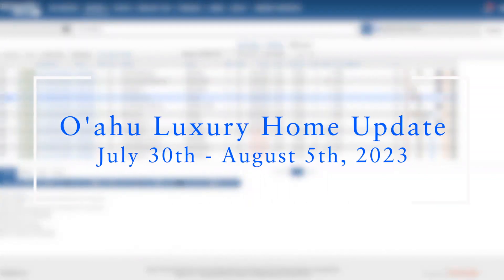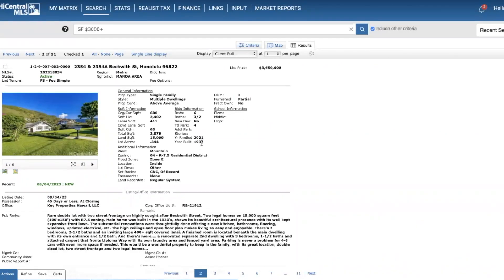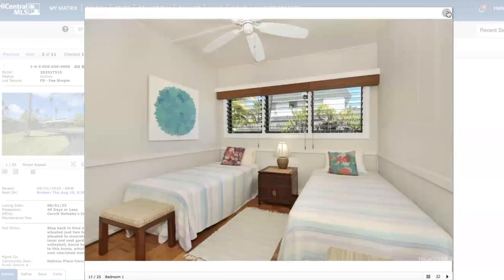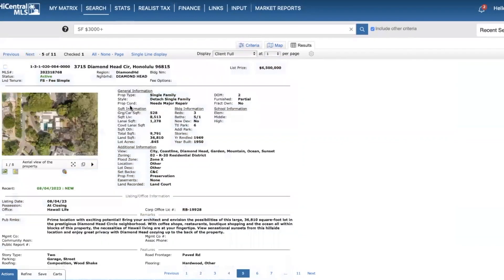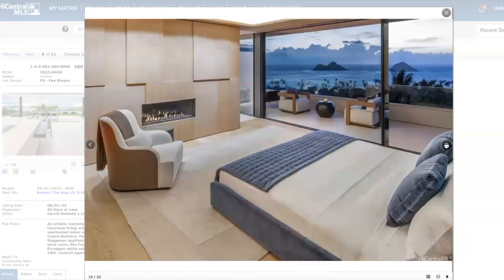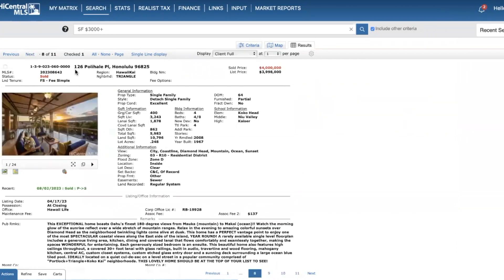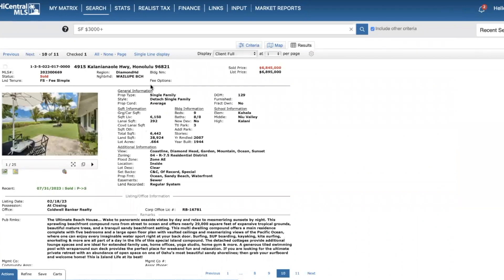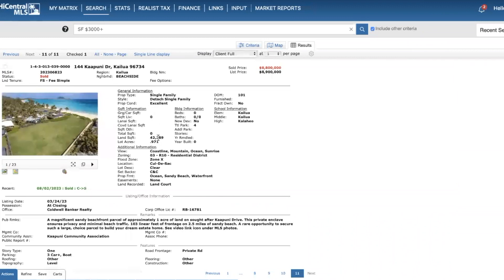Oahu Hawaii Luxury Home Update July 30th - August 5th 2023: Some Incredible Homes